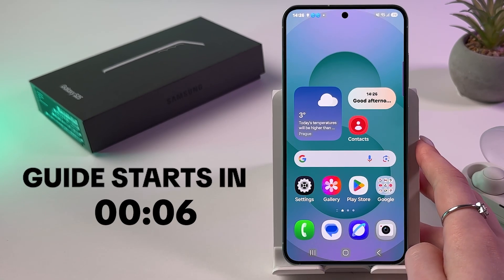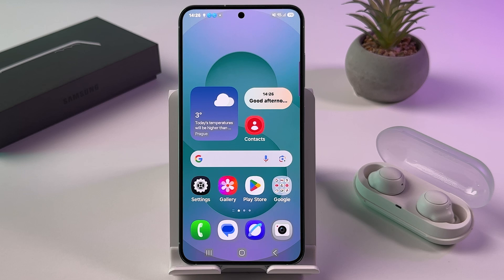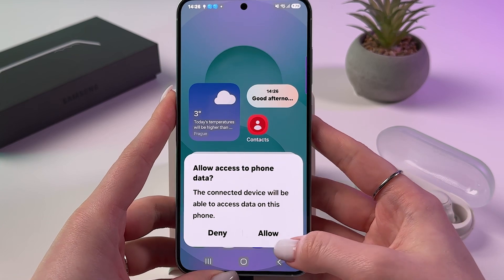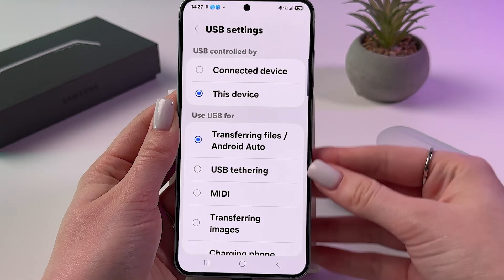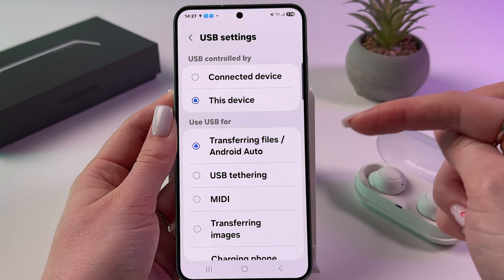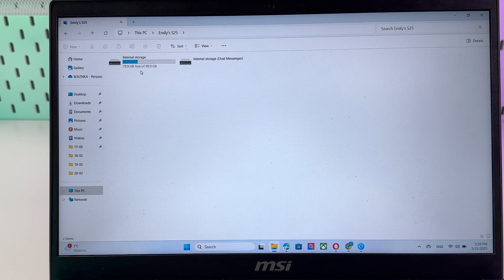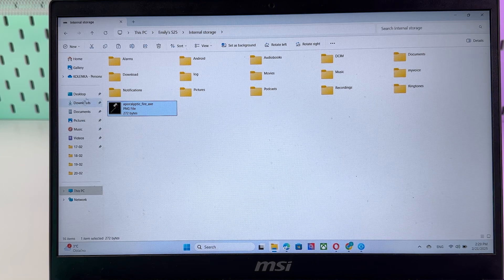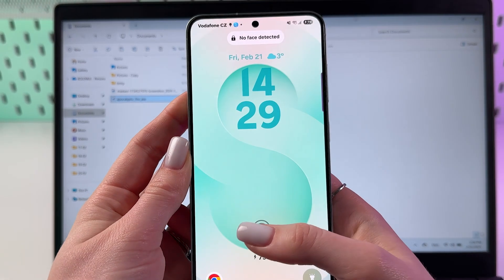How to Easily Connect and Transfer Files from Samsung Galaxy S25 to Your PC or Laptop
Discover the simplest way to seamlessly move your files between your Samsung Galaxy S25 and your PC or laptop. Whether you're bouncing photos, videos, or important documents back and forth, my step-by-step guide ensures you never miss a beat. Perfect for both new users and seasoned tech enthusiasts, this video shows you exactly how to connect your device, adjust settings, and start transferring instantly. Unlock full productivity by diving into this detailed tutorial, designed to make your tech life easier.

This video also covers the following topics:
File Transferring Techniques with Samsung Galaxy S25 and Windows PC
Ease Your File Sharing Between Samsung Galaxy S25 and Any Laptop
Master Your Samsung Galaxy S25: Simple File Transfer to PC